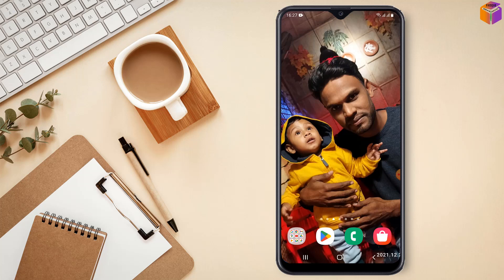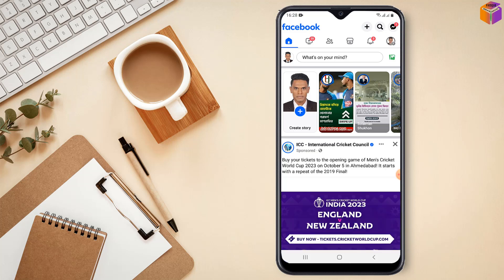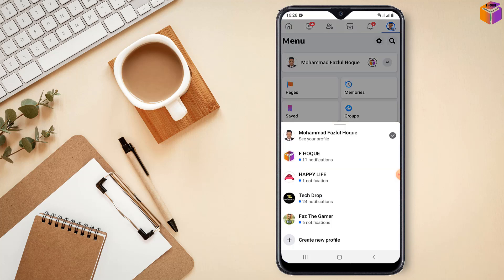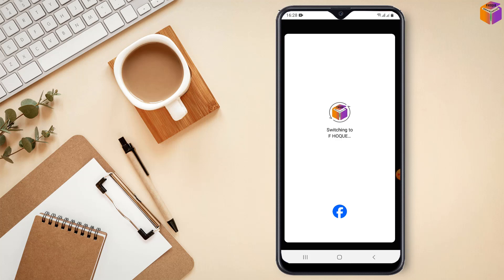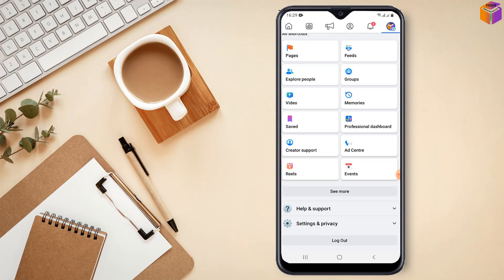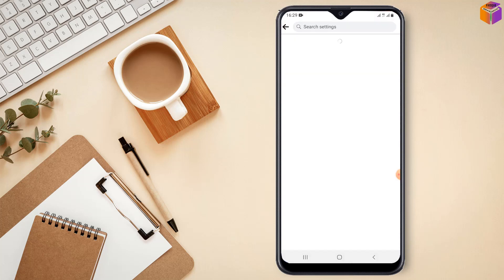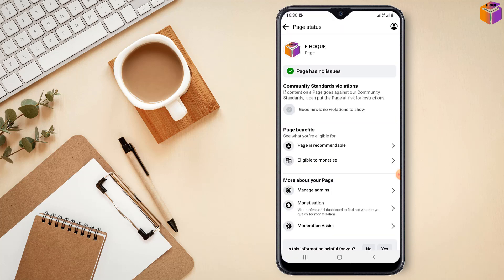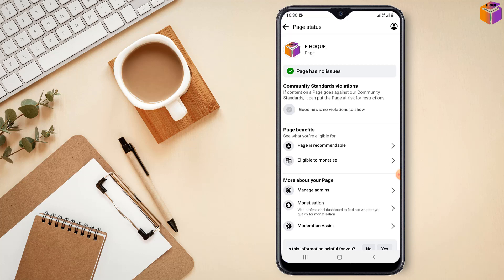How to Check Facebook Page Quality by Android Mobile 2023 | F HOQUE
How to Test Your Facebook Page Quality on Android. How to Improve Your Facebook Page Quality on Android. Facebook Page Quality Checker for Android. How to See Your Facebook Page Quality on Android. How to Analyze Your Facebook Page Quality on Android. How to Diagnose Facebook Page Quality Issues on Android. How to Fix Facebook Page Quality Problems on Android. Do you want to know how to check the quality of your Facebook page on your Android mobile? In this video, I'll show you how to do it step-by-step.
Here's what you'll learn in this video:
How to access the Facebook Page Quality section on your Android mobile
How to understand the different metrics that are used to assess page quality
How to identify and fix any page quality issues that you may have
By checking your Facebook page quality regularly, you can make sure that your page is performing at its best and that you're reaching the right audience.

From
F HOQUE.